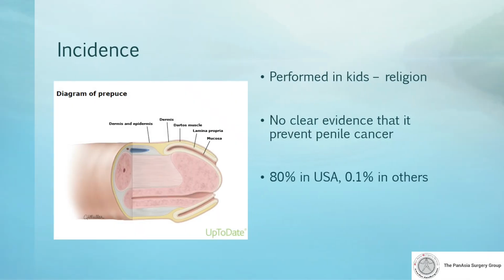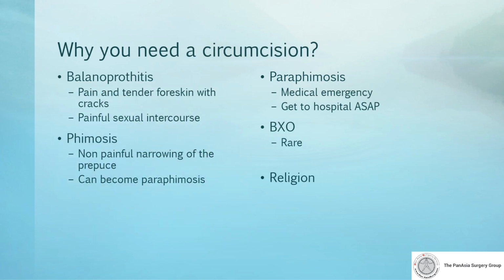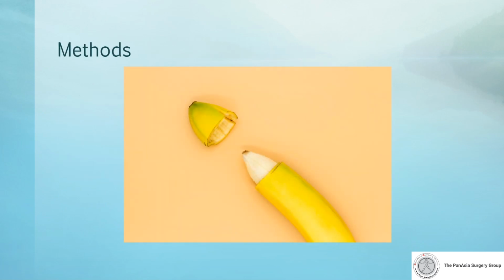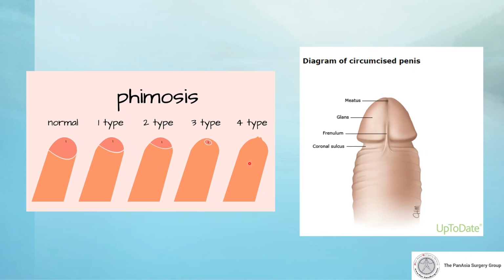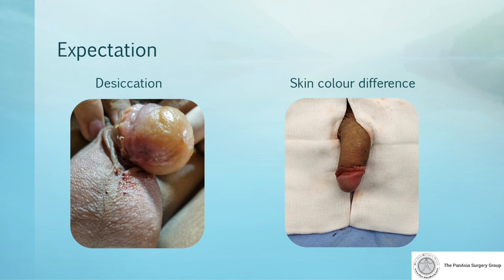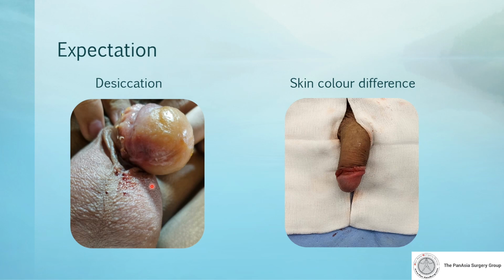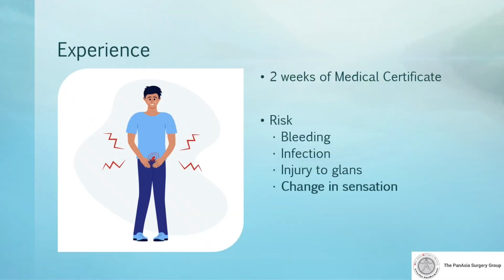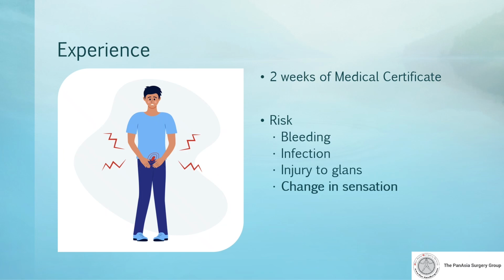KiSS: Let’s talk about circumcision!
Circumcision is a safe and quick surgery that can solve painful foreskin (prepuce). Here is a recent article that I wrote for PRIME magazine.